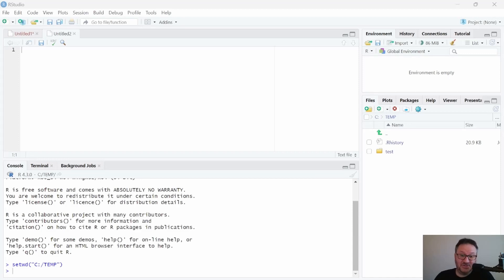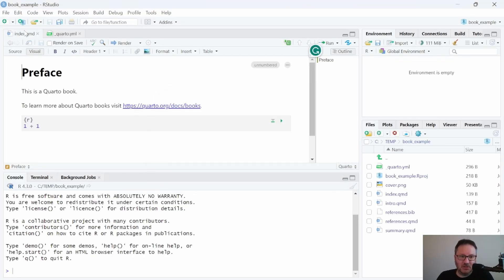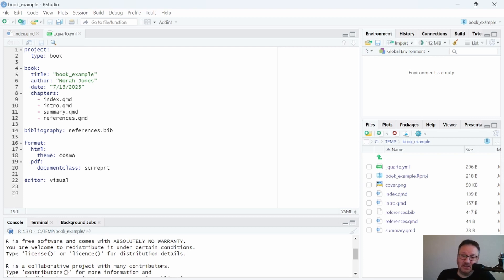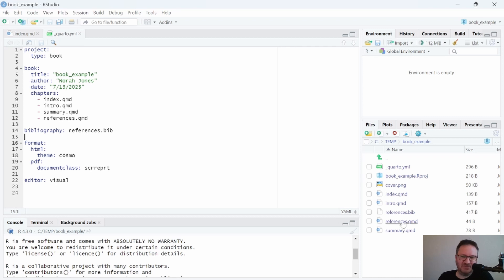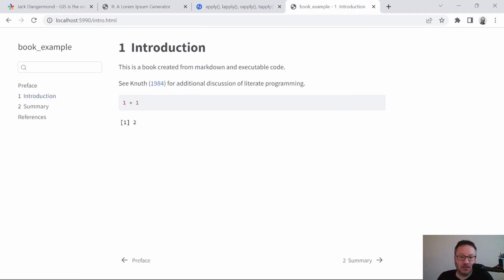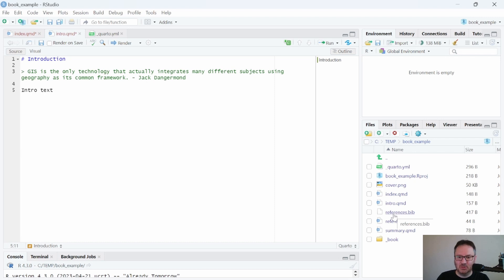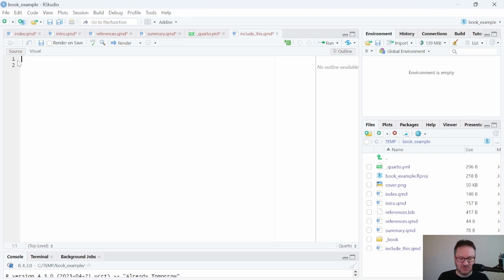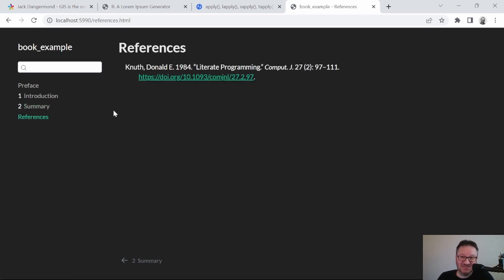Quarto Basics 6: Book Format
Quarto can be used to write books! These documents are great for normal books but are also excellent for documenting a lesson online if you're an educator. Here, I show you how to set up an online book using the Quarto publishing system.

If you want to grab the files I used in the video, visit my GitHub link below and try it yourself!

Artist: Aavirall
Track: Gravity
Site: Uppbeat.io